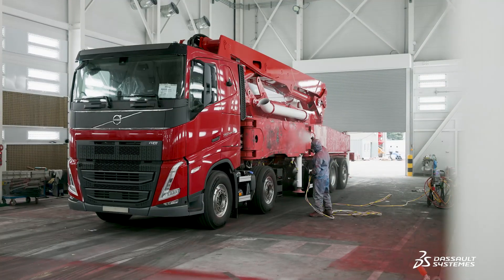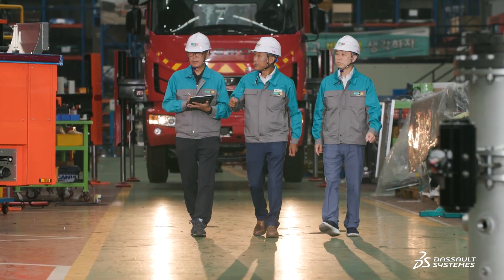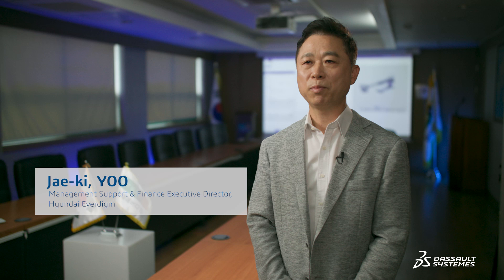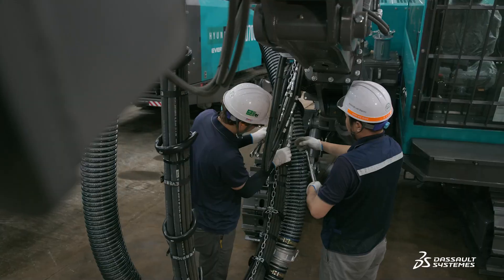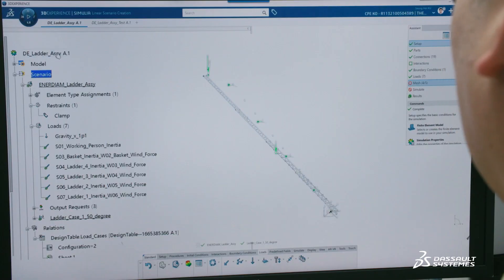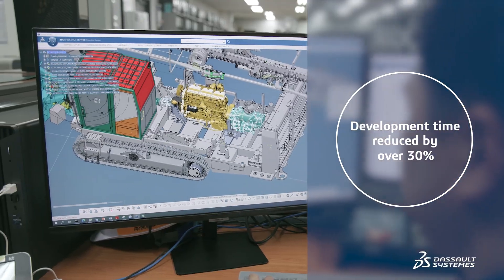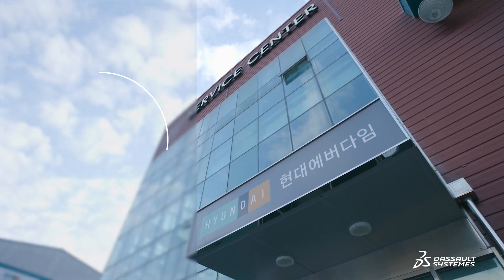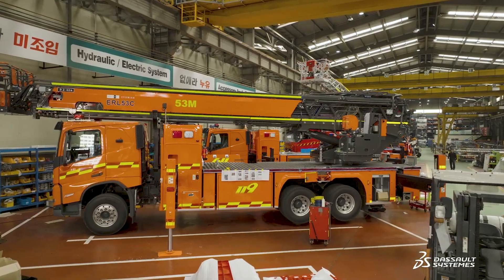Hyundai Everdigm - A New Paradigm - Dassault Systèmes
Hyundai Everdigm serves the construction and civil engineering sectors with its fire trucks, concrete pump cars, hydraulic drills and more. The company switched from its legacy PLM system to Dassault Systèmes’ Digital Equipment Continuity industry solution to transform its product development, optimize its manufacturing operations and achieve a continuous data flow across the entire product lifecycle.

Transcript of this video:
00:00 – 00:28
Myung-jin Lim, CEO, Hyundai Everdigm:
Hyundai Everdigm is a global company that manufactures construction equipment and emergency response equipment. We are pursuing our journey to grow into a global company by using virtual twins and digital factory tools through a strong partnership with Dassault Systèmes.

00:28 – 00:53
Jae-ki Yoo, Management Support & Finance Executive Director, Hyundai Everdigm:
Hyundai Everdigm needed a way to share accurate product information across the company. The 3DEXPERIENCE platform was designed with scalability in mind, making it a great fit for us.

00:53 – 02:01
Unkyoo Hwang, Hyundai Everdigm:
Since we implemented the 3DEXPERIENCE p for our five business divisions:latform, we were able to significantly improve our collaboration by creating and utilizing independent dashboards: firefighting, concrete pumps, drilling rigs, excavator attachments, and tower cranes. This helps us handle numerous design files and hundreds of part changes that occur every day. As a result, data consistency has improved by approximately 20%.

Now we perform analyses in a single platform environment using MODSIM. This helped to improve simultaneous collaboration between the mechanical design team and the analysis team. And the ability to reuse 3D design and structural analysis data has reduced the overall development period by more than 30%.

With  DELMIA, we are able to automatically generate MBOMs from the Single Source BOM structure. This helped us to reduce  data inconsistencies and errors as we now have a link between  EBOM-MBOM so changes are reflected in both. Compared to the past, we have improved  the consistency of our BOM data by approximately 20 percentage points.

02:01 – 02:18
Hyundai Everdigm's manufacturing vision is to build a smart factory platform. The goal is to eliminate production inefficiencies, lower production costs, increase product competitiveness, and reduce costs by strengthening inventory management.

By focusing on these areas, we aim to improve overall efficiency and profitability.